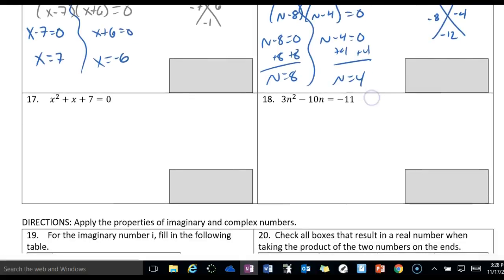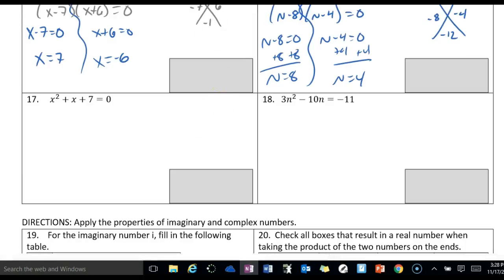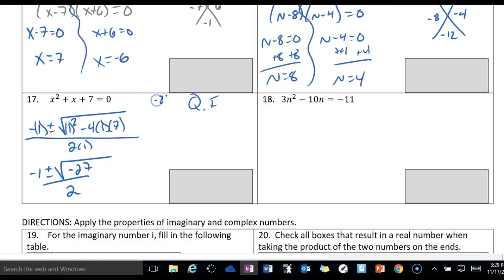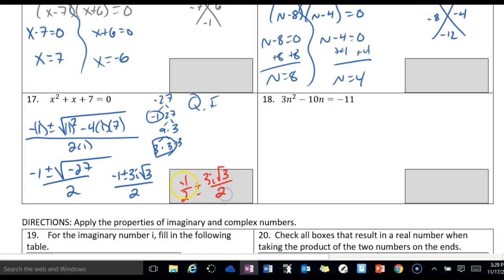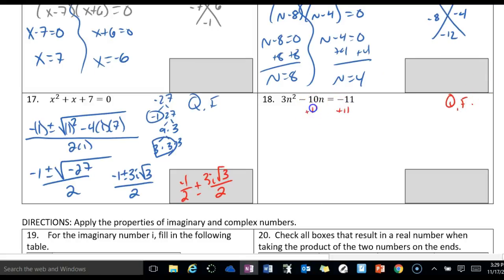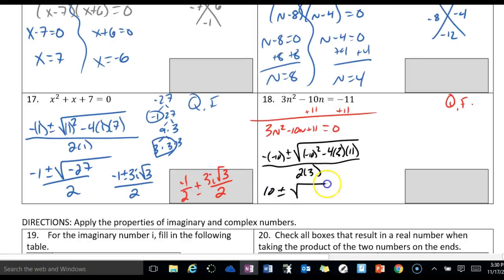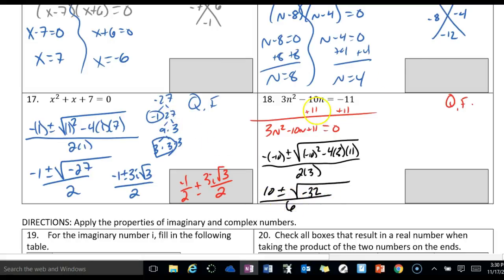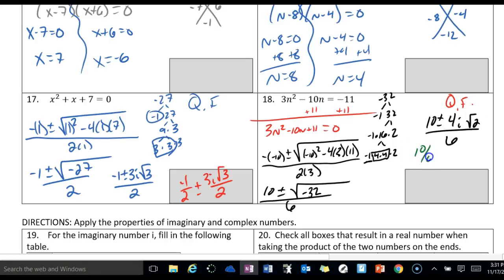Geomerty Unit 3 Review #17-18